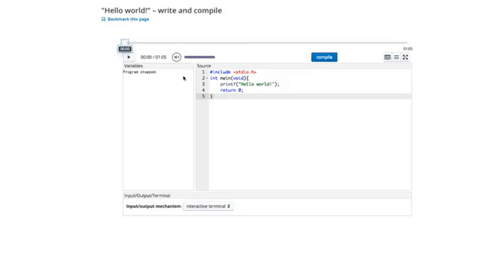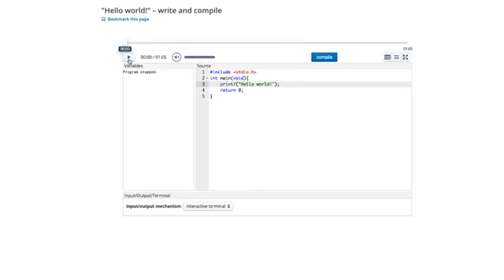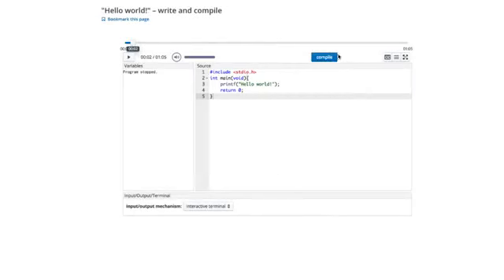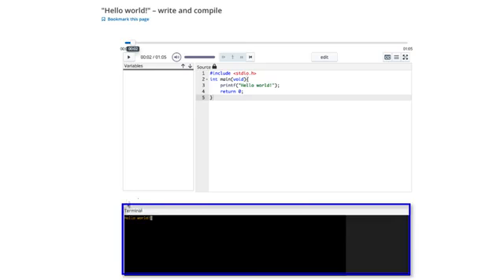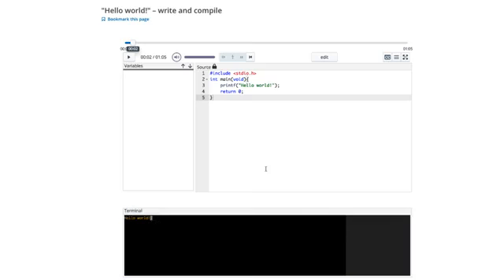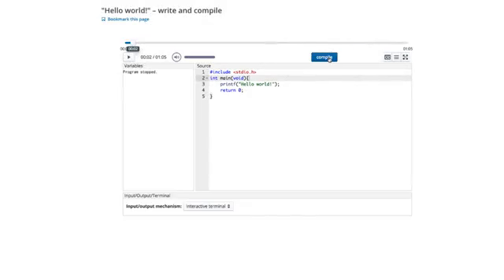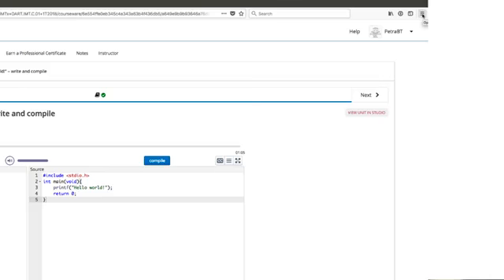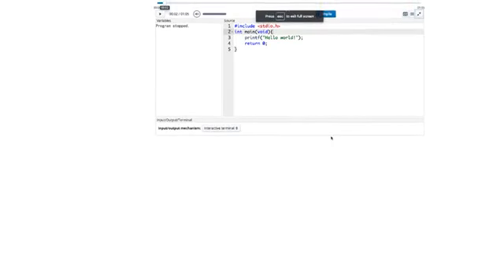Lecture 02 / Codecast Toturial / C Programming Language Fundamentals Lecture Series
This course name is " C Programming Language Fundamental ".
Thanx